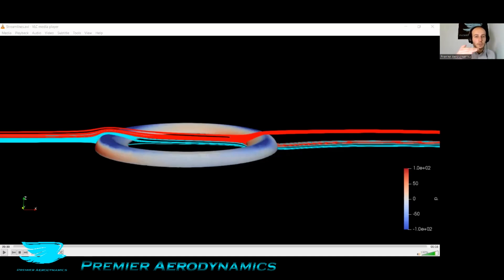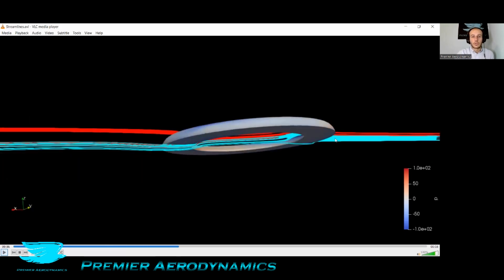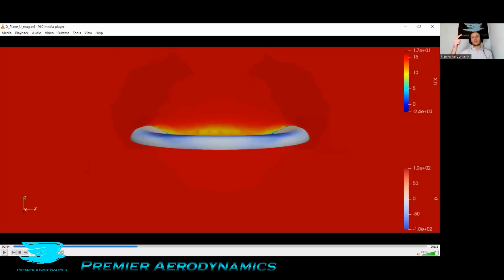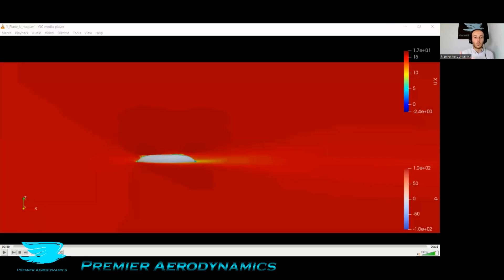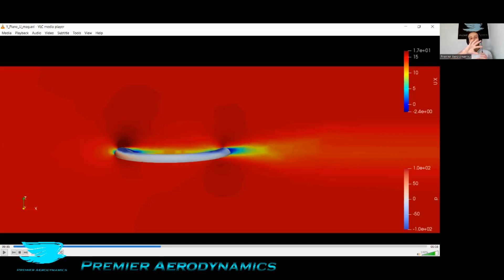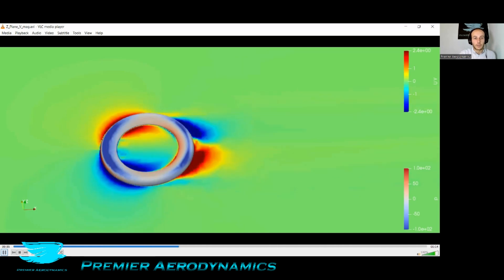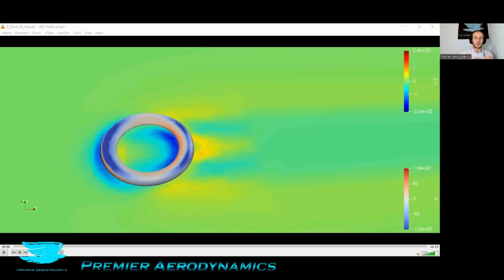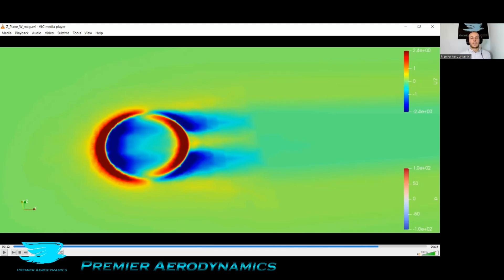Aerodynamics of a Frisbee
The Aerodynamics of a Frisbee!!

CFD setup: This is obviously for fun. It's a low fidelity model. Not intended to be used for anything other than mild amusement.